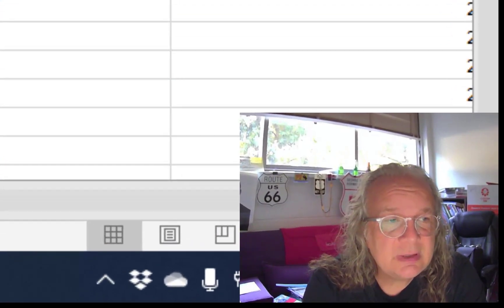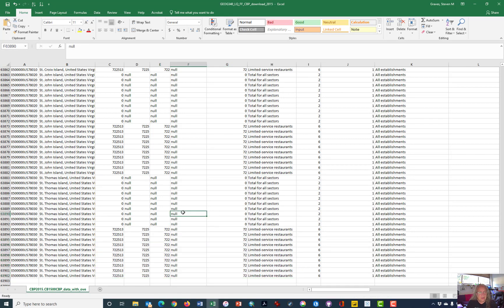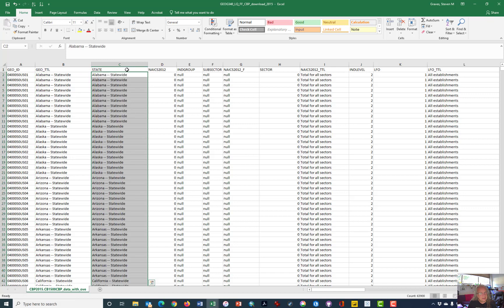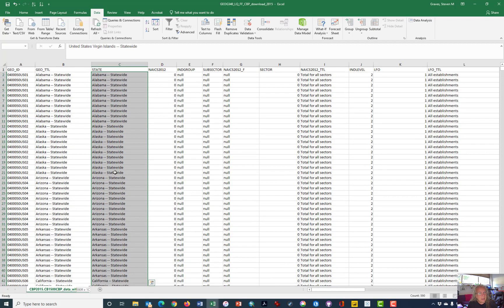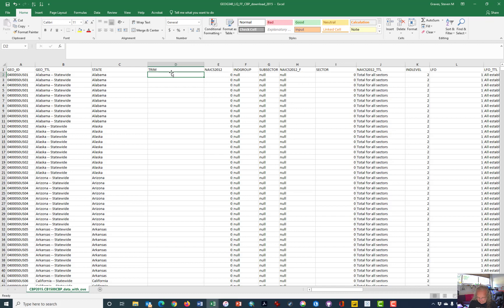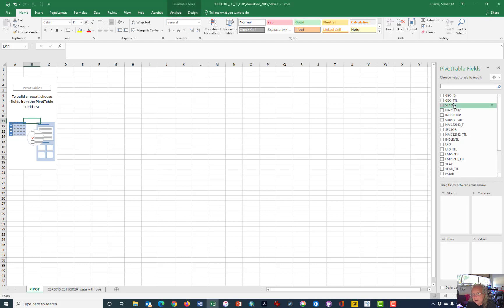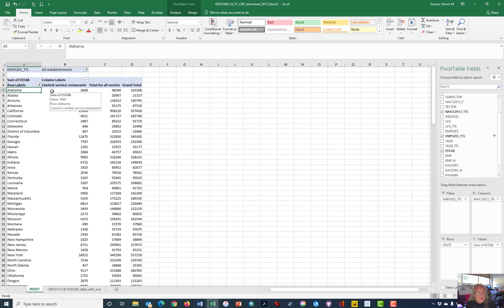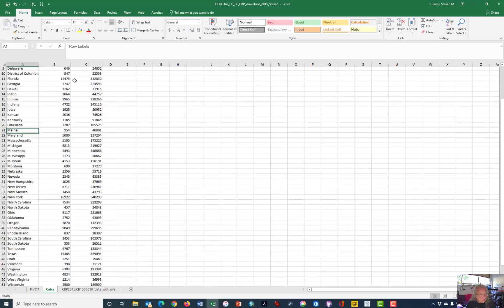Economic Geography: Calculating the Location Quotient from County Business Patterns Data (2020)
This tutorial instructs students on how to process county-level data downloaded from the US Census (2020) for one sector of the economy (limited service restaurants) via a Pivot Table and then how to calculate the location quotient for that industry by state.